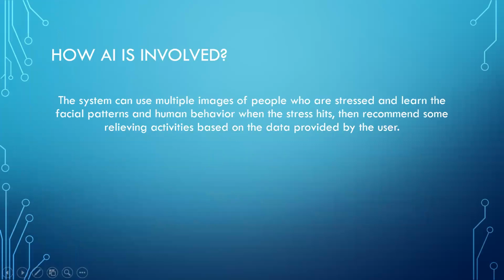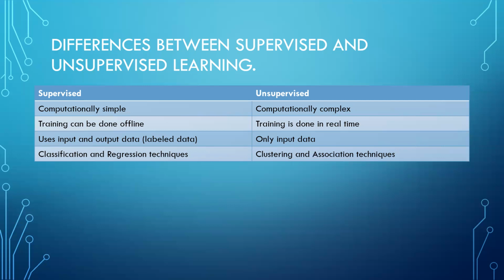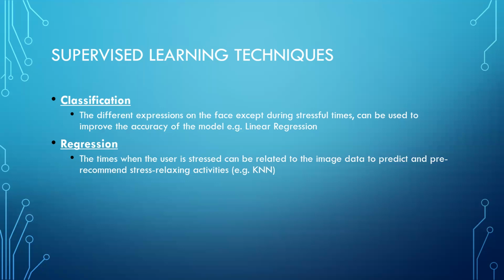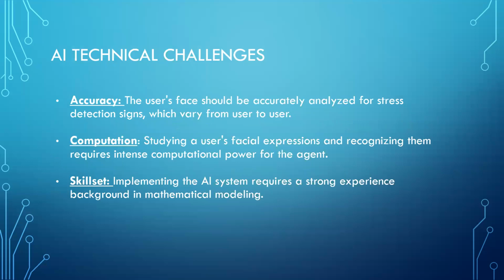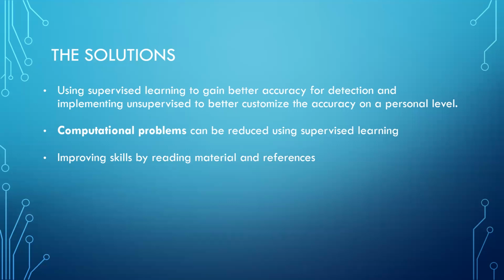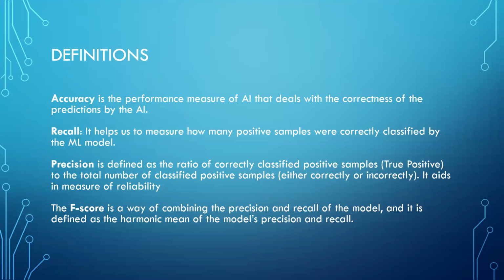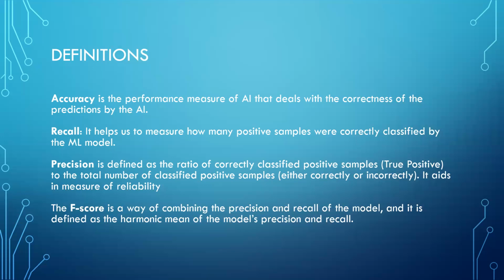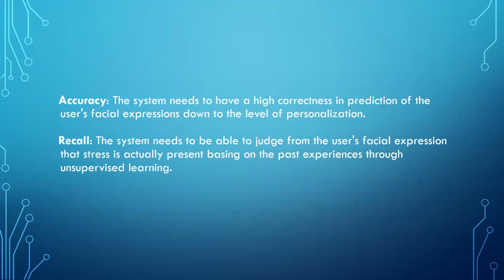Stress Detection System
Insight into my AI Project, a Stress Detection System.

A few corrections:
Stressful face should be stressed face.